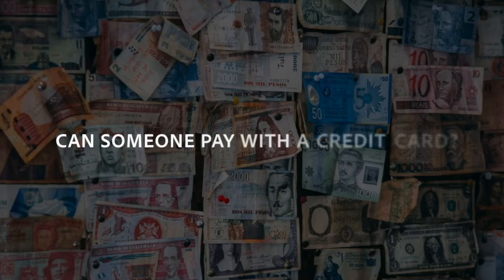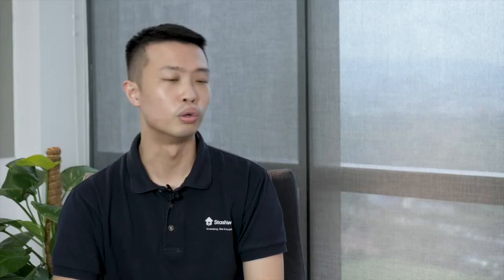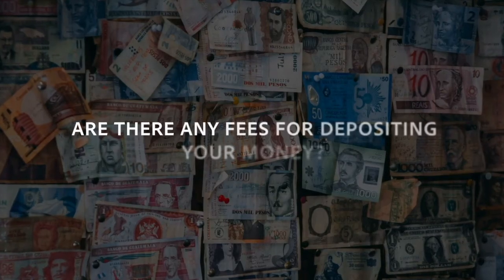Top Up StashAway: The Best Way to Deposit Money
Find out all the different ways you can top up and deposit money into your StashAway account.

and you will also be entered to win RM500 - it's our way of encouraging you to take action to improve your finances.